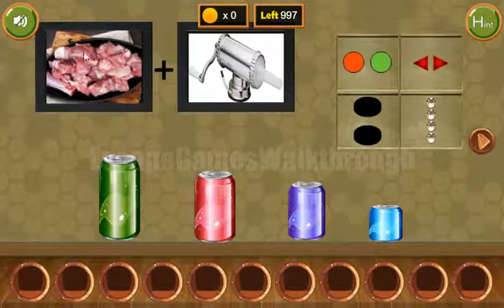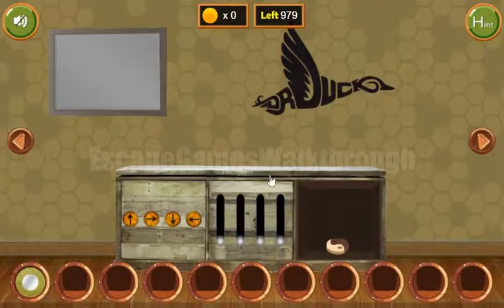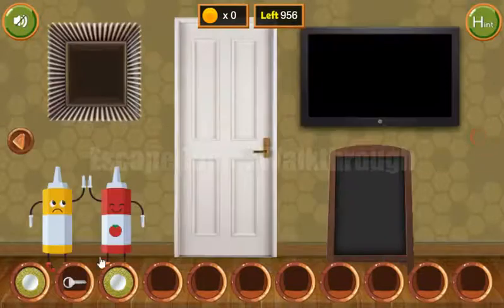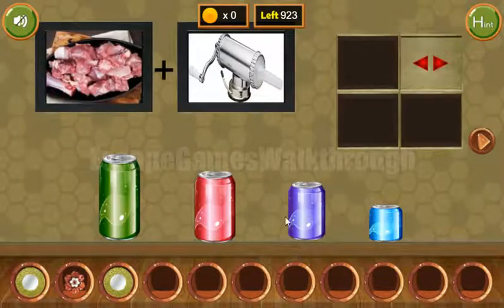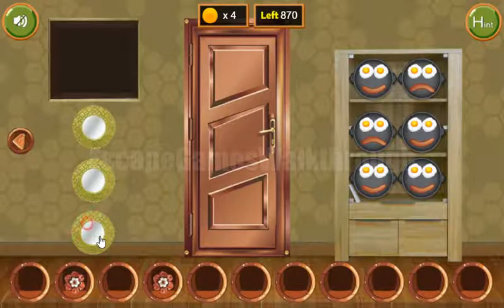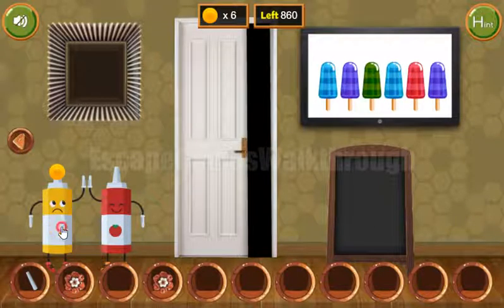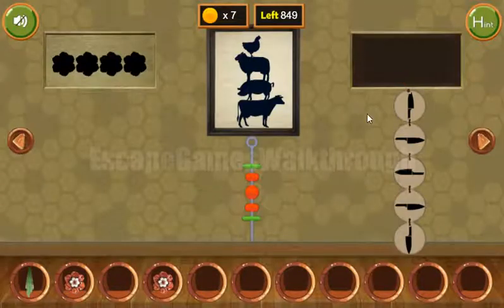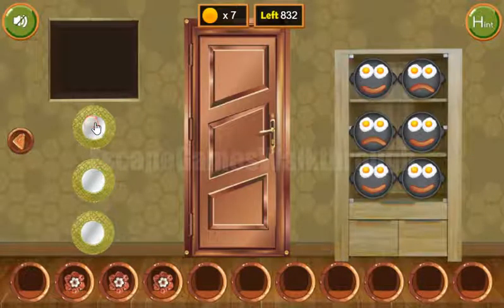8B Butcher Escape Walkthrough [8bGames]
8B Butcher Escape Walkthrough [8bGames]